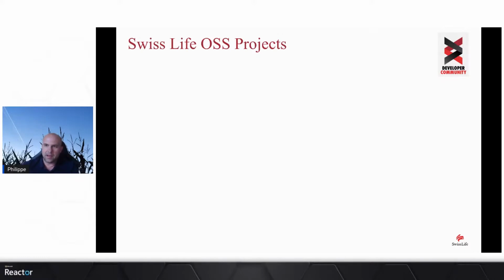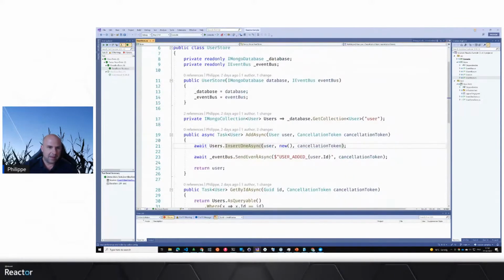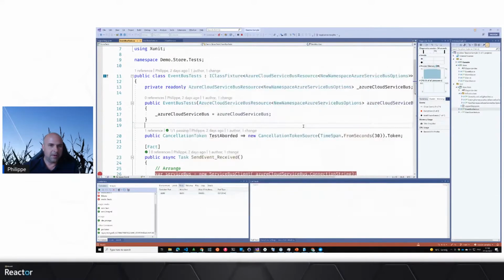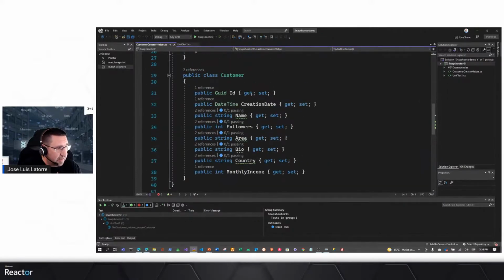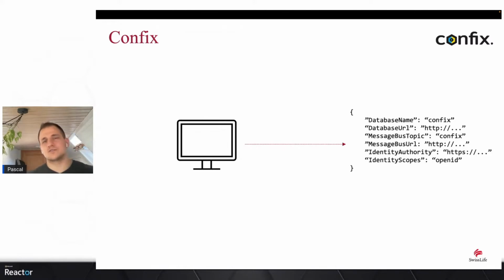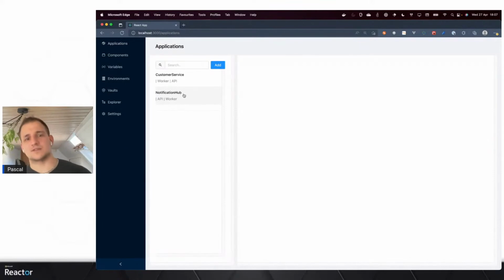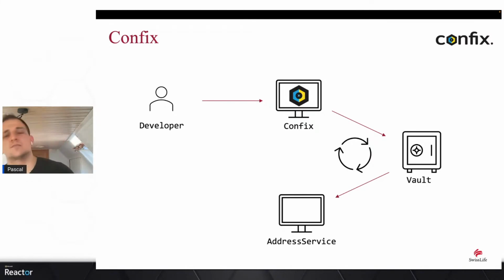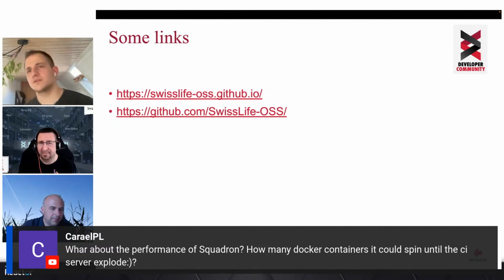Swiss Life’s Open Source Driven Innovation I a look at our OSS toolset & Culture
In this session we will show some of Swiss Life’s Open-Source tools that can help you boost your development productivity, Squadron, Snapshooter & ConfiX. Squadron   is for easy and fast mocking different services and servers in our tests, Snapshooter for ultra-easy out-of-the-box snapshot testing like Jest, and ConfiX is an in-development configuration management tool for managing our .NET configurations easily, all integrated with Azure services.
We will also explain how we are driving this innovation culture, and we will have two of the authors of those tools to highlight them hands-on so you can start benefiting from them right after watching this session!

.NET Developers who believe in tests

To learn how to improve your tests by easier snapshot testing and easier mock of services and servers in your projects, and all of this with relatively less effort that you can believe and how to leverage your configuration with an industrial grade tool, ConfiX.

Speaker Bio's
Pascal Senn: “As a member of the common team of Swiss Life and a core contributor of Hot Chocolate, Pascal is trying to push the .NET Open-Source community further ahead. His mission is to make the lives of other developer easier, by providing frameworks and tools.”

Philippe Birbaum: “Philippe Birbaum
Philippe is a software architect in the .NET and Azure space.
For the last decades, he has been building customer-facing applications and identity solutions for the financial sector.
Besides that, Philippe also leads the team behind Swiss Life OSS.”

Jose Luis Latorre: "Jose works as Developer Community Lead and software architect at common team of Swiss Life. Jose is passionated about technical communities, co-leading the .NET Zürich Developers User Group and likes to share knowledge, through blogging & speaking at user groups and conferences. He is also a Microsoft MVP”.

[eventID:15837]